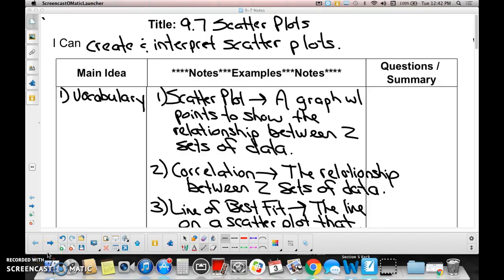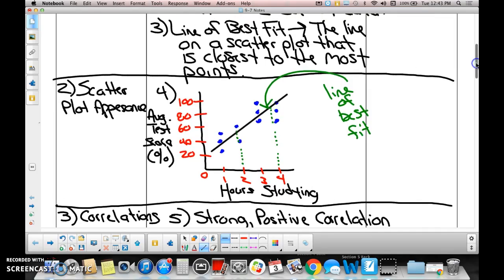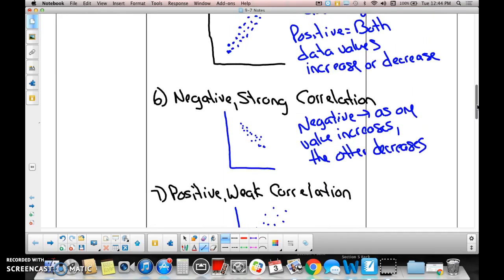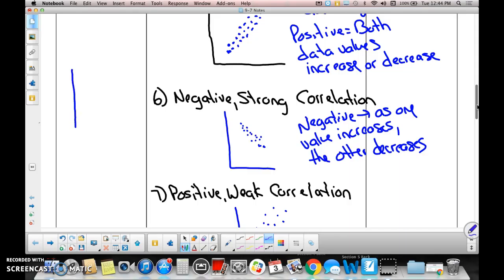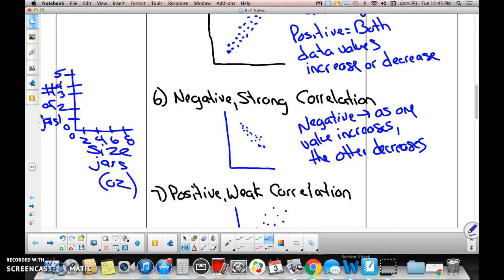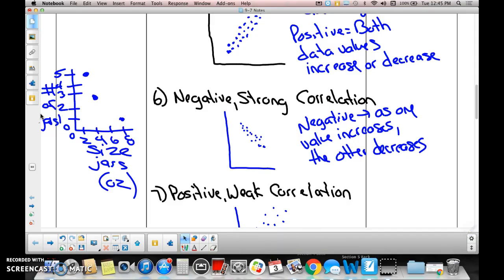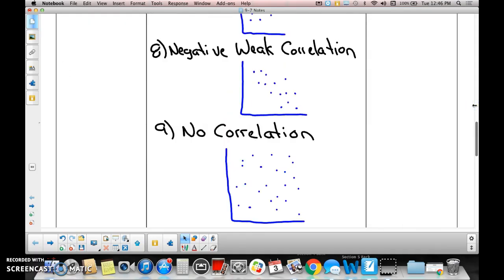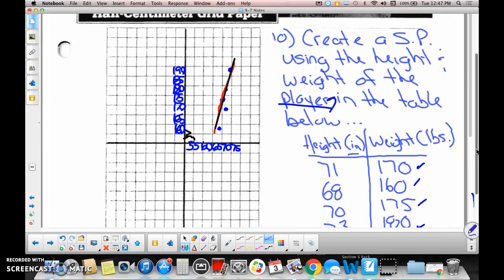9.7 Scatter Plots